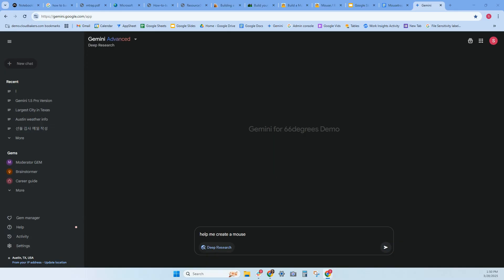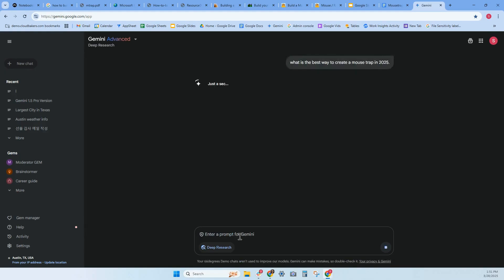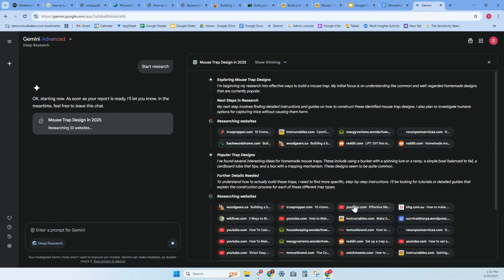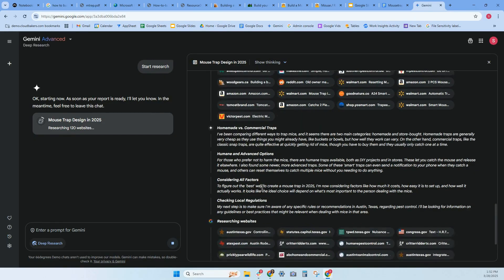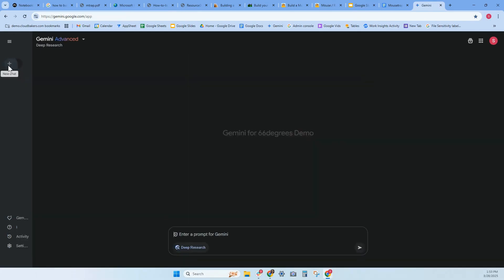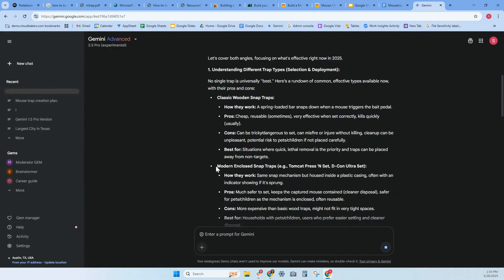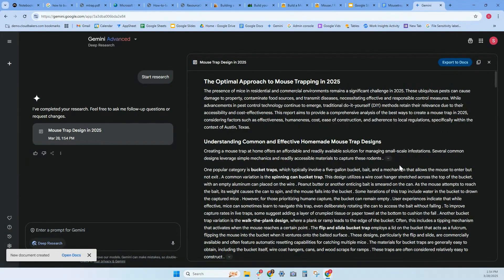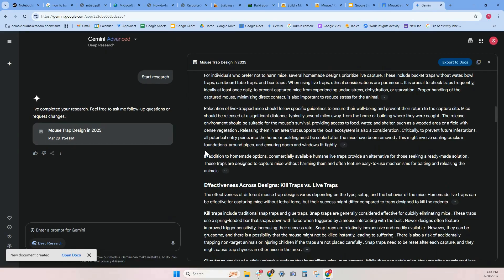Gemini: Advance Deep Research vs 2.5 Pro | 66degrees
Join Susie Lee, Manager of Customer Success, as she explores the differences between Gemini Advanced Deep Research and Gemini 2.5 Pro. 🚀 Discover how these powerful AI models compare in performance, research capabilities, and real-world applications.